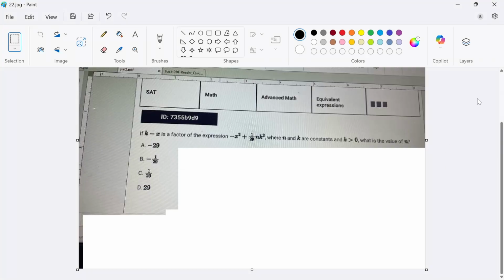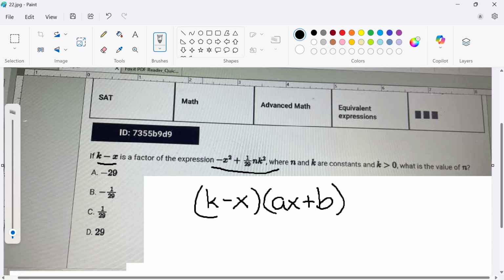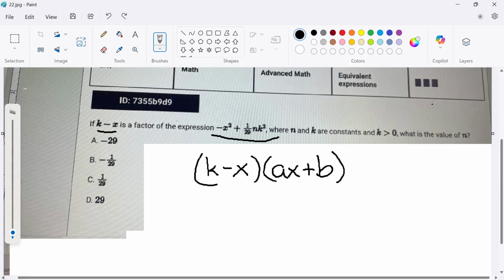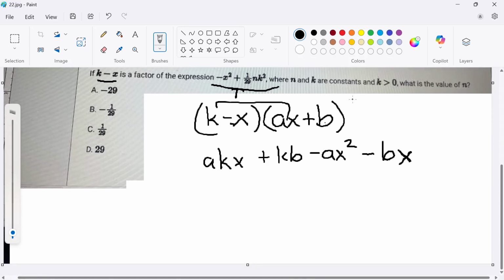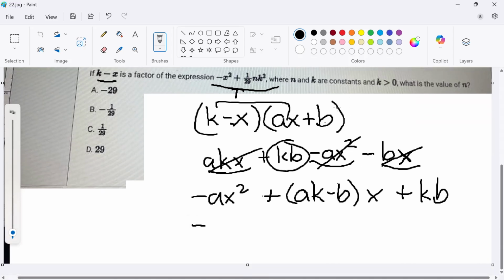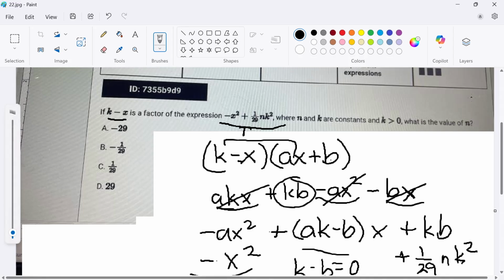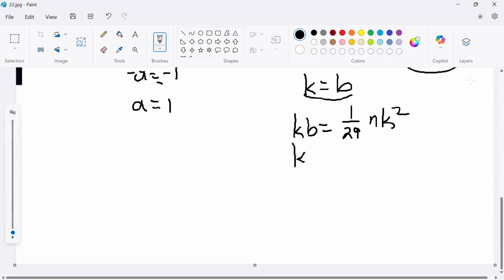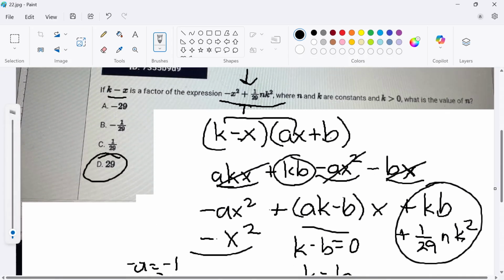Digital SAT Equivalent Expressions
Find another expression, then set the parts equal.